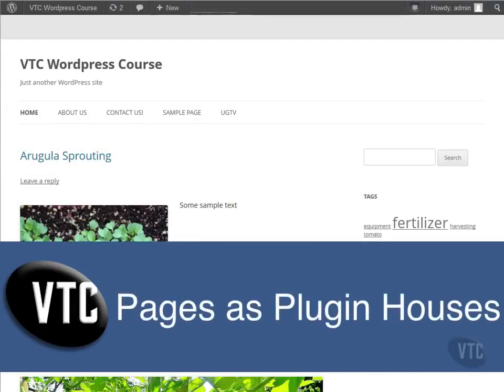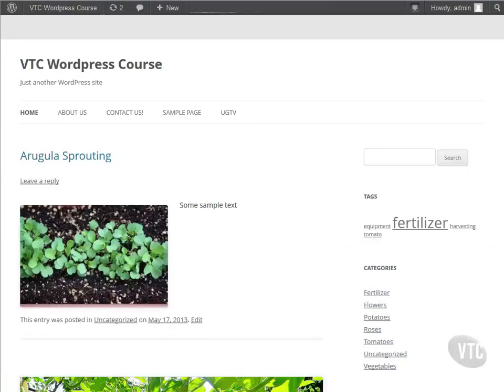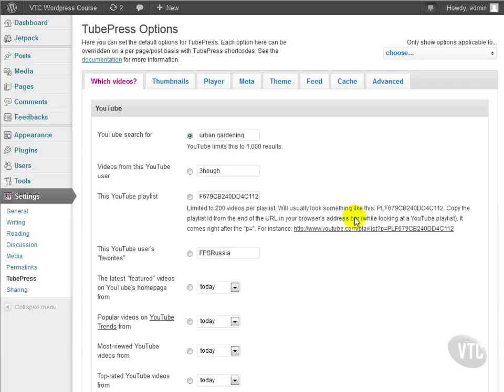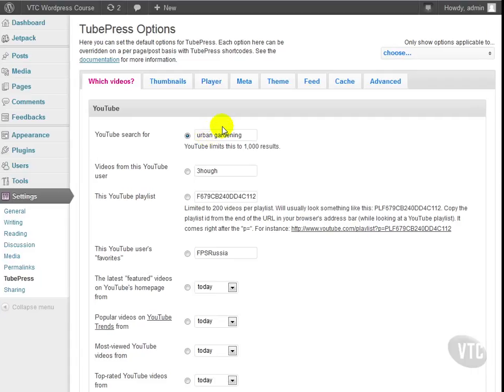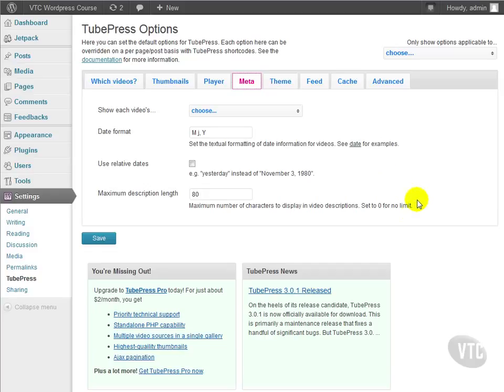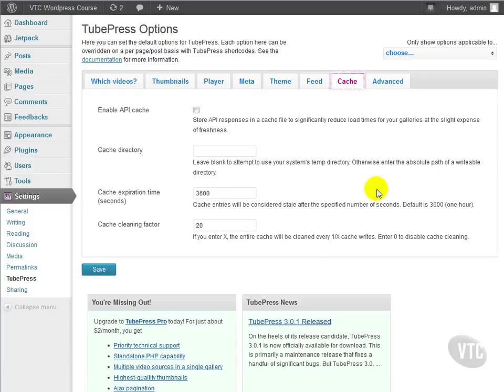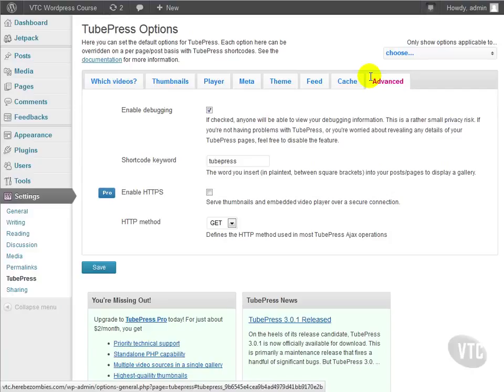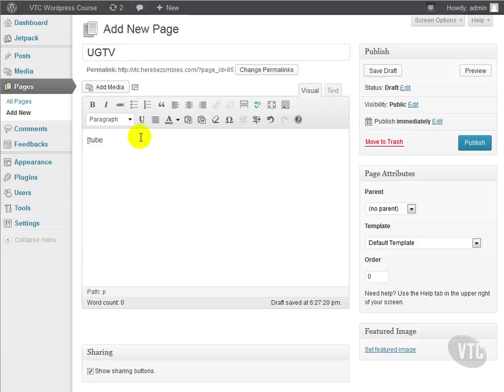Wordpress Tutorial for Beginners 14 Pages as Plugin Houses